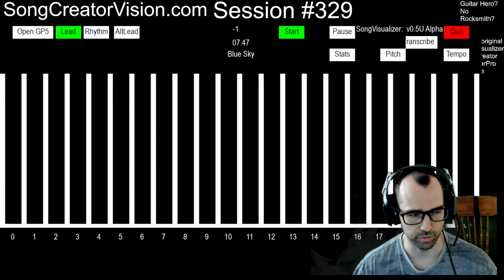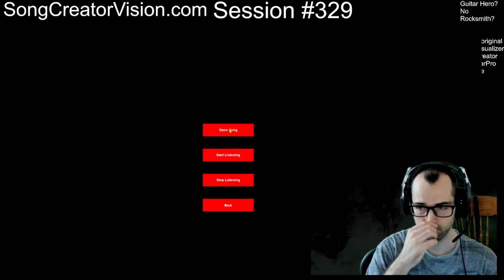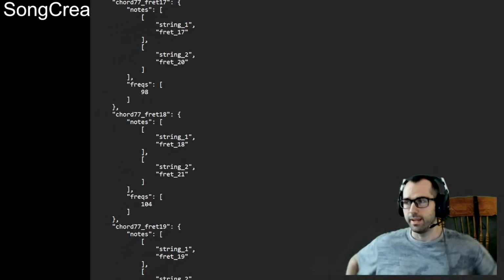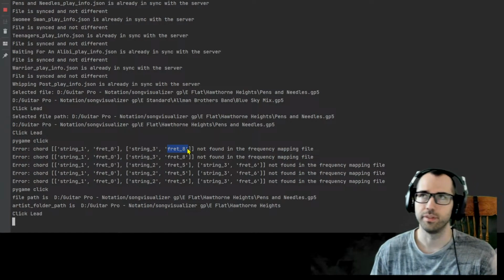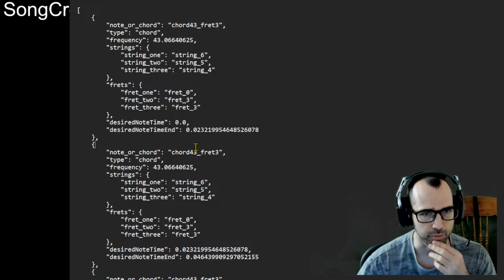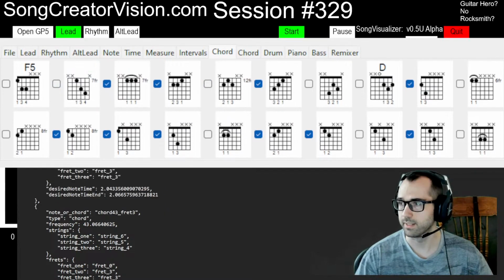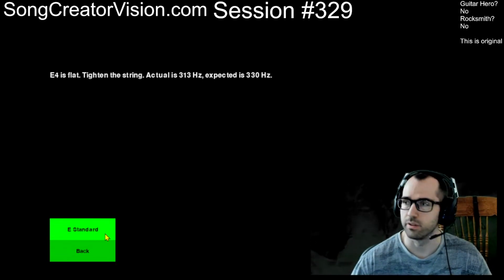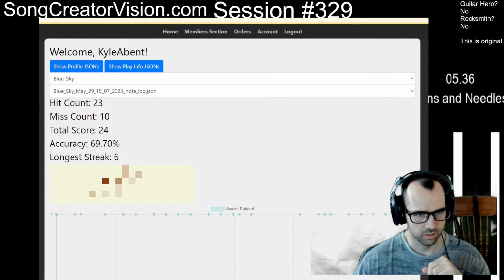SongCreatorVision V0.5U Demo and Discussion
lots of features!